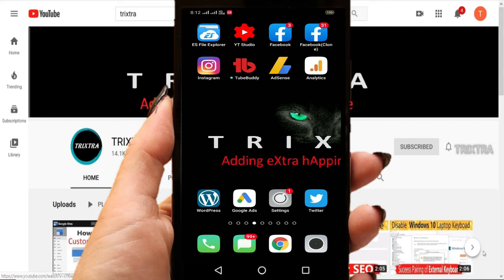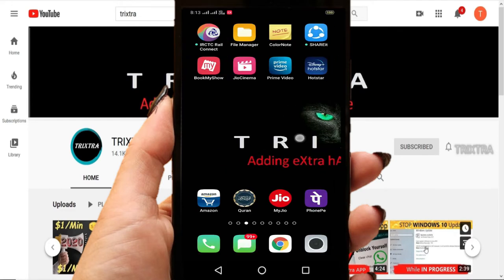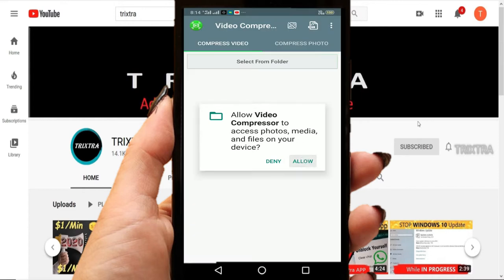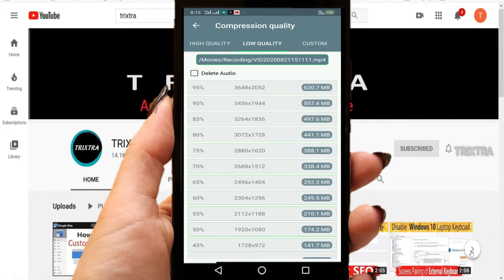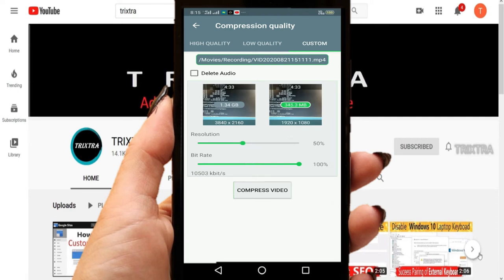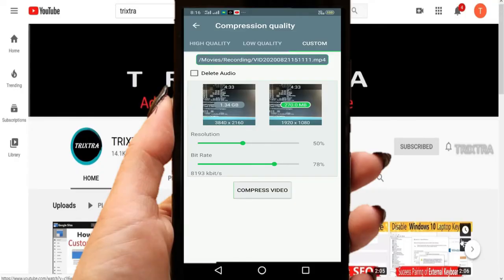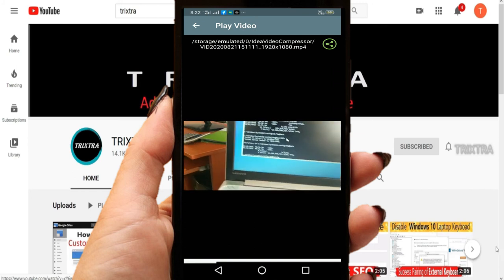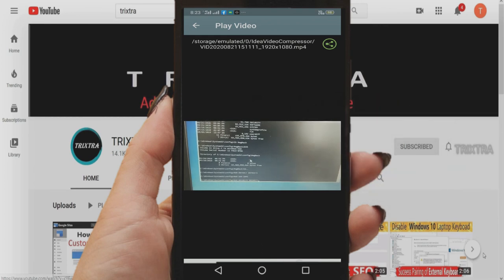How to Compress Big Video Without Losing Quality in Android Phone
How to Compress Big Video Without Losing Quality in Android Phone without root usa america
compress big video file to small size without losing quality